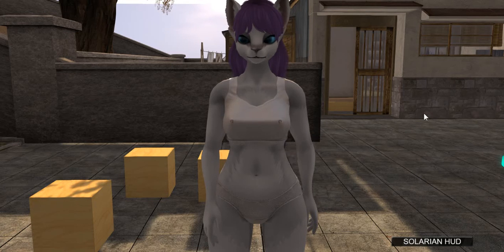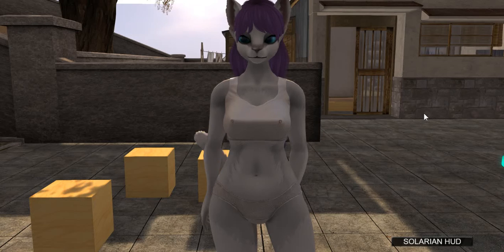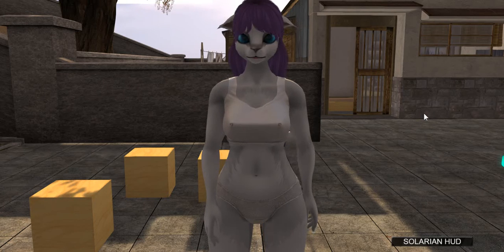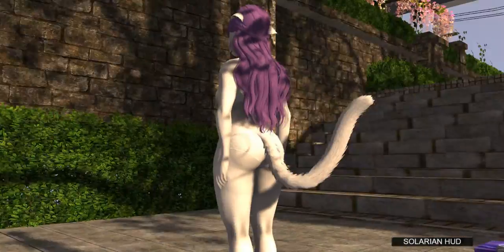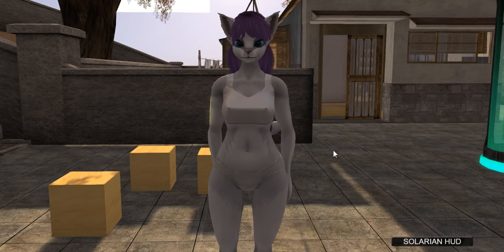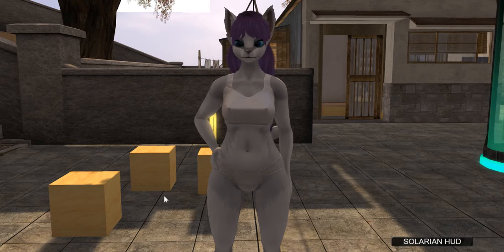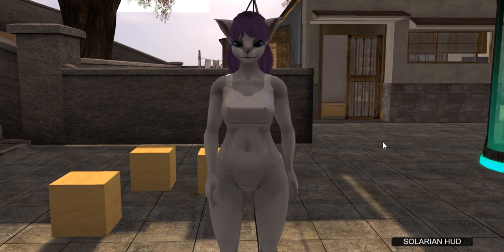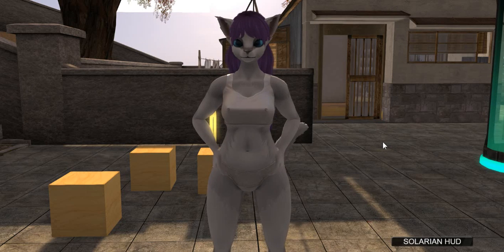Let's make some clothes!: [Solarian Feline]- Intro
Just me talking and telling you what you need
Blender 2.72
Avastar 1.7.1
Sparkles
Solarian Dev kit
Photoshop
magnet:?xt=urn:btih:1bf228a96d276938d0d0b890af93680e3eebd0f7&amp;dn=ADOBE+PHOTOSHOP+CS5.1+EXTENDED+EDITION+%5Bthethingy%5D+&amp;tr=udp%3A%2F%2Ftracker.openbittorrent.com%3A80&amp;tr=udp%3A%2F%2Fopen.demonii.com%3A1337&amp;tr=udp%3A%2F%2Ftracker.coppersurfer.tk%3A6969&amp;tr=udp%3A%2F%2Fexodus.desync.com%3A6969
remove unused vertex group script